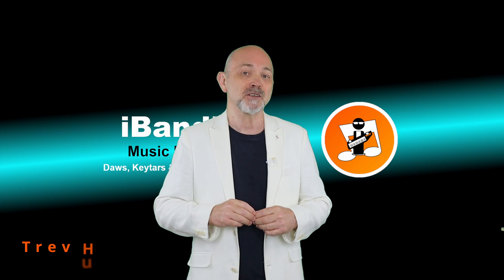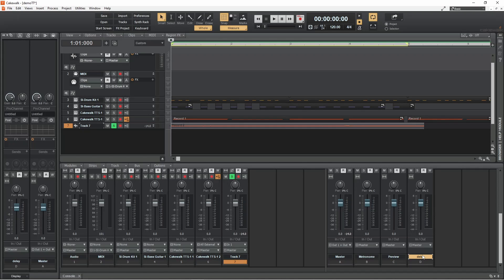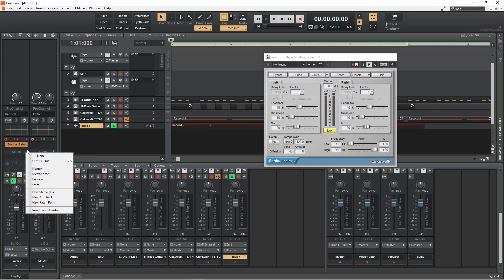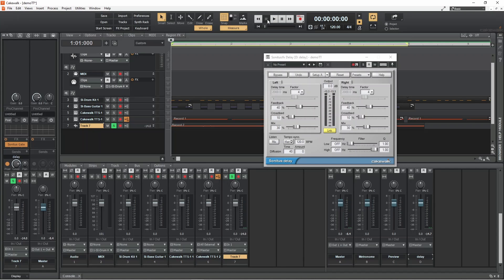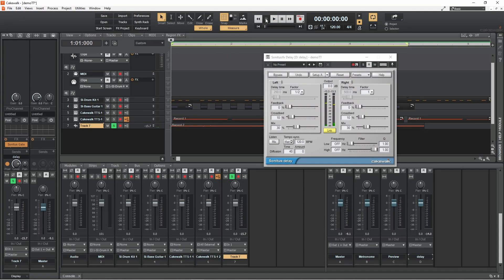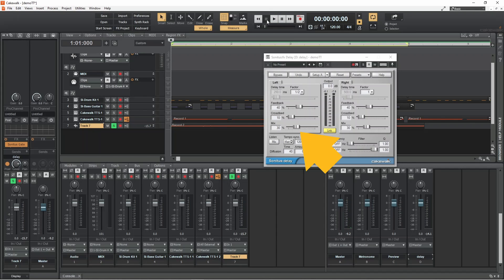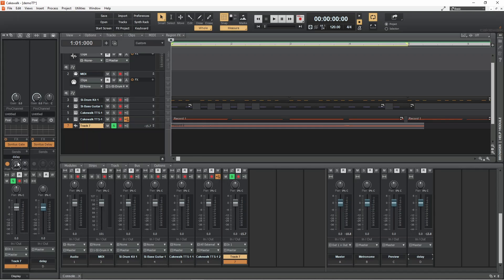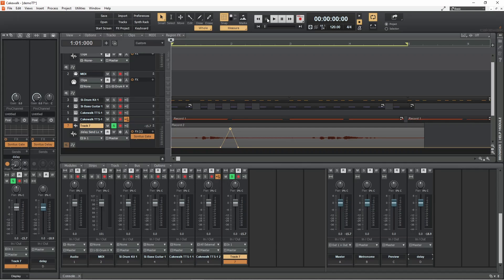How to add Pro vocal delay and echo in Cakewalk by Bandlab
Here is a simple guide to adding the delay / echo effects to vocal tracks in Cakewalk by Bandlab. unlike some fx that get added directly to vocal track, like EQ, delay / echo fx should be added by using a delay bus... and in this video I will show you how to create a delay bus,  how to send the vocals to the delay bus, and even how to work like a pro and only add the delay / echo to a few chosen words of your song.